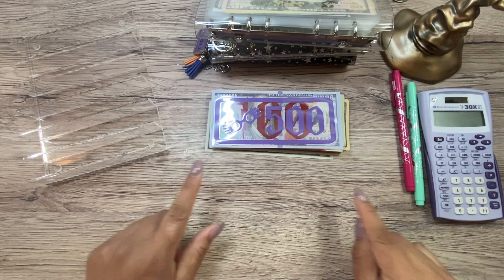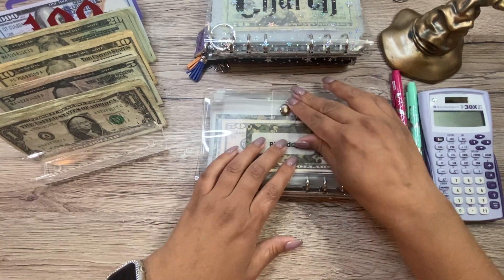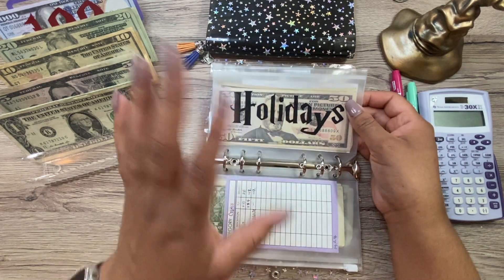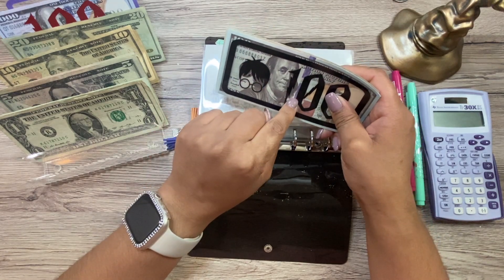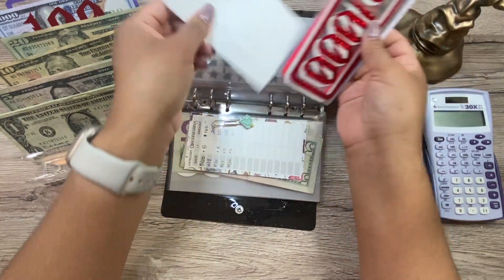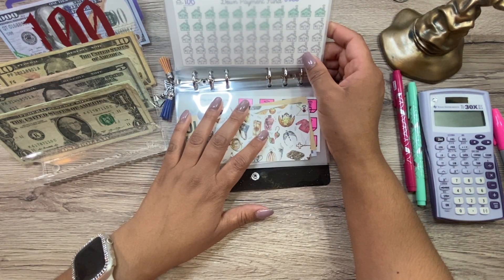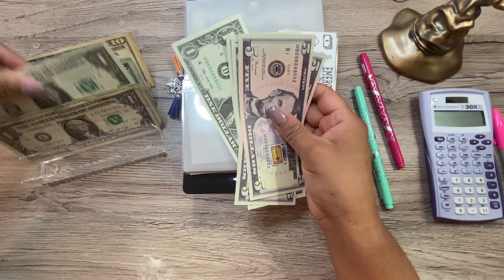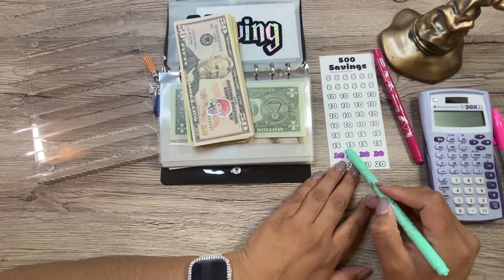💵CASH ENVELOPE STUFFING | SINKING FUNDS | SAVING FOR HOUSE DOWN PAYMENT | SHE HAS CASH AND PLANS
Today I am stuffing our SINKING FUNDS, our house down payment envelope!! As a reminder, I am not a financial advisor. I'm sharing our family's journey for motivation and accountability. I appreciate the continued support you all show our family.🥰

 Have fun Budgeting!!

💜💜 My Etsy Shop

💜Prop money: RUVINCE Play Money That Looks...
💜Cash Tray
💜Phone Holder

 I am not a financial advisor. I am only sharing a budgeting process that works for our family.